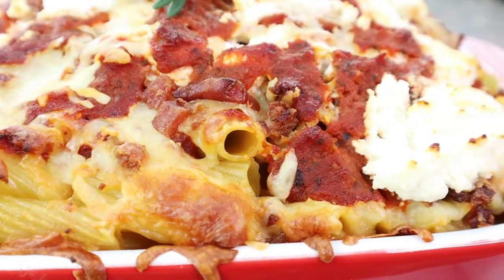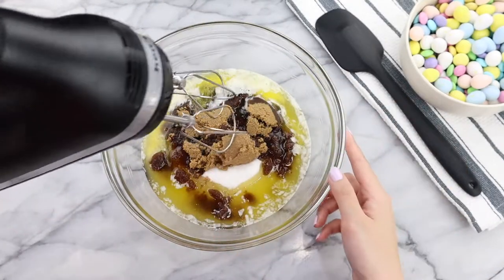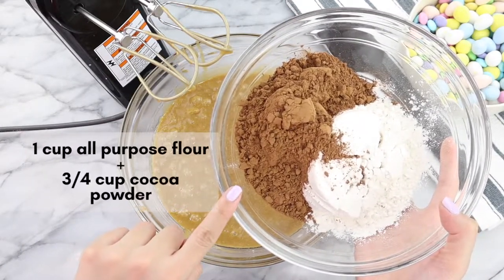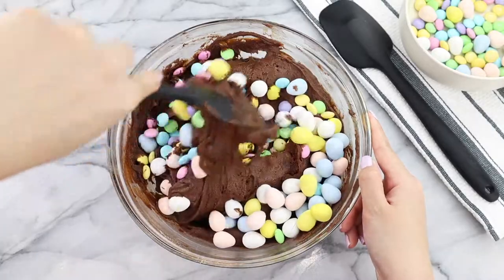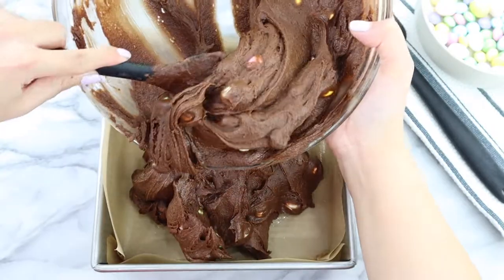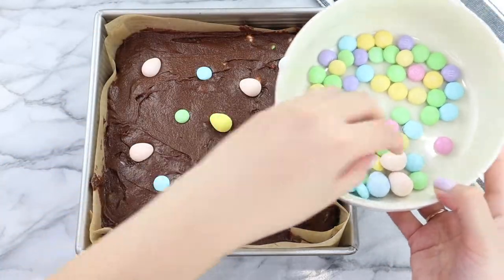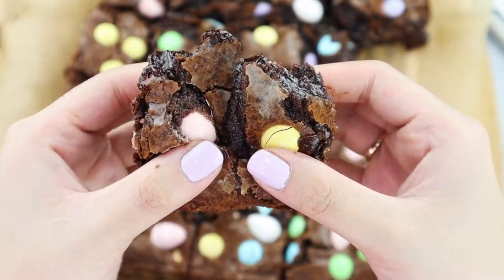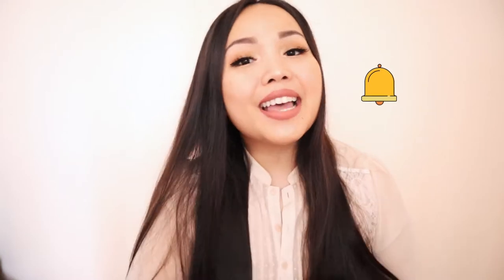EASY BROWNIE RECIPE: The BEST Fudgy Molten Brownies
EASY BROWNIE RECIPE

Hi Foodie Friends!
I am coming at you with ANOTHER brownie recipe :O A couple weeks ago, I posted a photo of some brownies on my Instagram I made at MIDNIGHT. honestly, they were not the prettiest looking brownies but a lot of you surprisingly requested the recipe! I don't blame you though... they're not pretty, but you can really tell that these brownies are oozing fudge. So soft and fudgy and everything you love about a brownie. Crispy edges, fudgy centre, crackly top and melted chocolate. If you're craving brownies at midnight, highly recommend making these! See the recipe below:

INGREDIENTS
1 cup unsalted butter, melted and cooled to room temp
1 cup white sugar
1 cup brown sugar
2 tbsp vanilla extract
3 eggs
1 cup all purpose flour
3/4 cup cocoa powder
1 cup candy coated chocolate eggs
1/2 cup Easter M&M's
Note: Not making these brownies for Easter? Replace the Easter mixins with chocolate chunks or chips 1:1

1. In a bowl, combine the butter, white sugar, brown sugar and vanilla. Mix until combined
2. Add in the eggs one at a time into the mixture. Mix after adding each egg
3. Add in the flour and cocoa powder to your mixture. Mix until all dry ingredients are incorporated
4. Fold in your mixins
5. Grease an 8 x 8 inch tin and add parchment paper
6. Pour brownie batter directly into the tin and smooth the batter evenly throughout the tin
7. Bake at 350F for 45-50 mins
8. Out of the oven, cool for a minimum of 30 mins then slice!
9. ENJOY!

*Note, your brownies will be wet in the centre and that's perfect! This means your brownies will be super fudgy